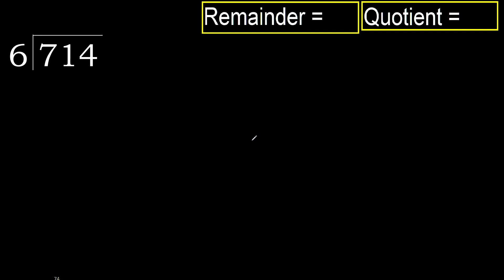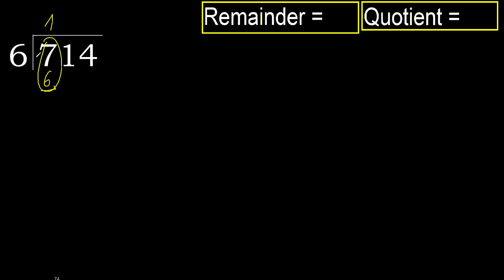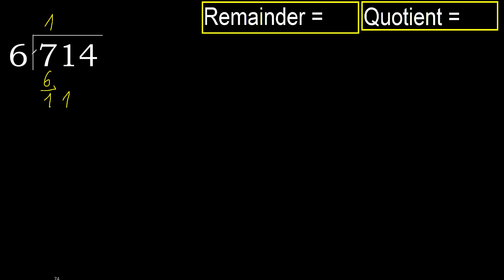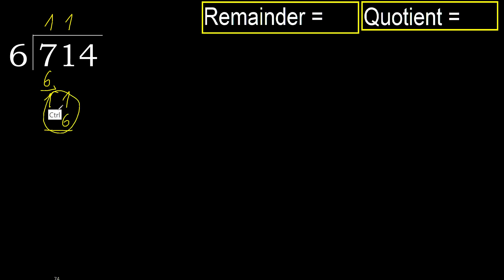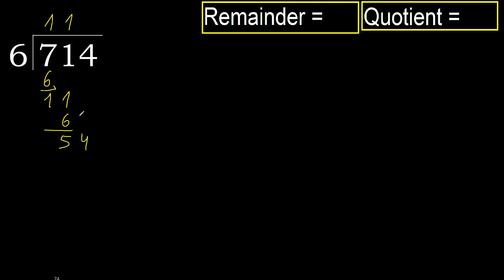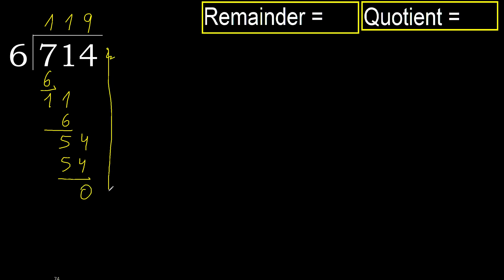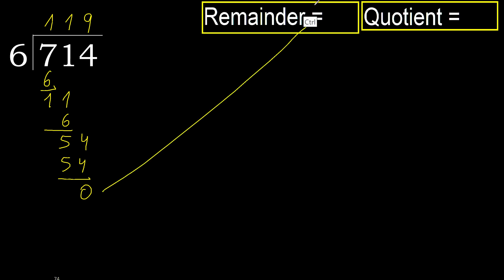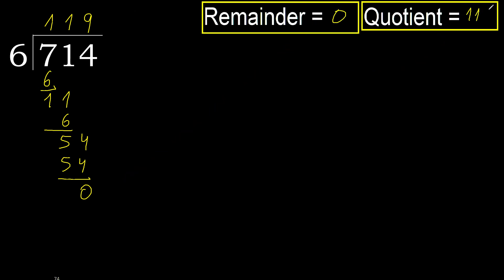Divide 714 by 6 , remainder . Division with 1 Digit Divisors . How to do